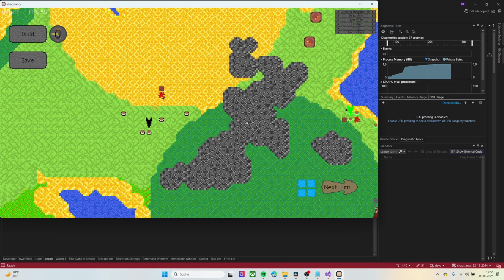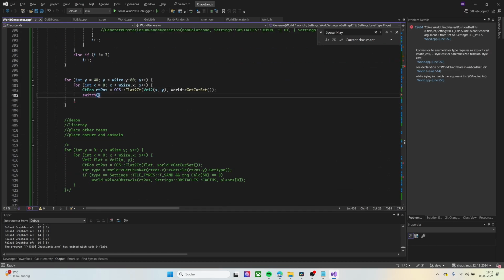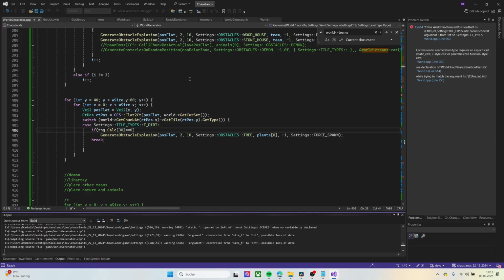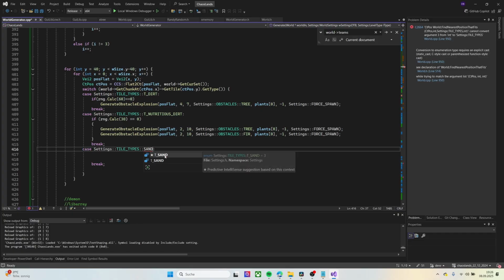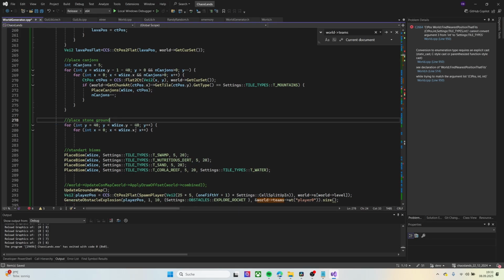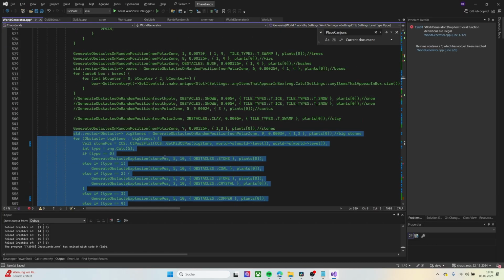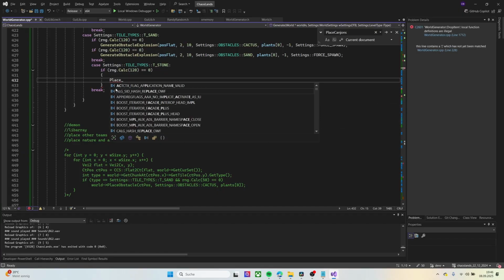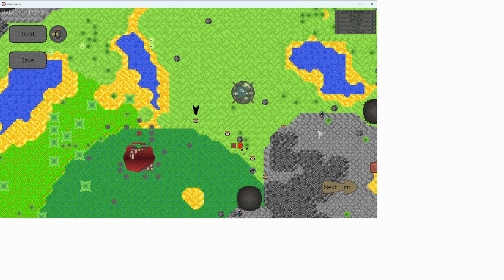Coding is NOT HARD #6 - Swapping the world generator - placing trees and stones